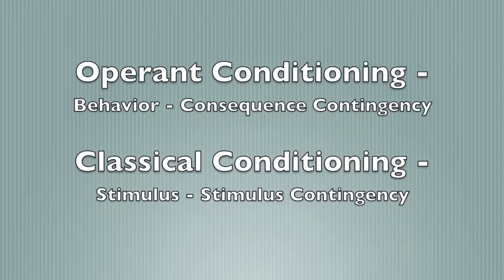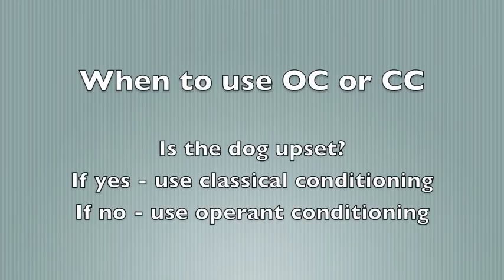Operant Conditioning vs Classical Conditioning